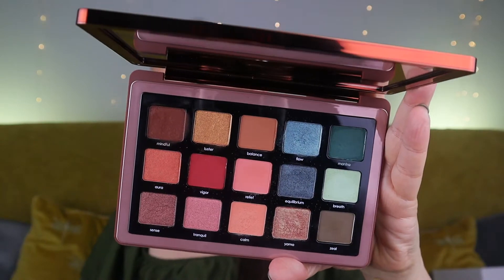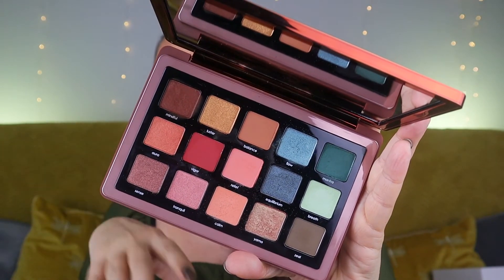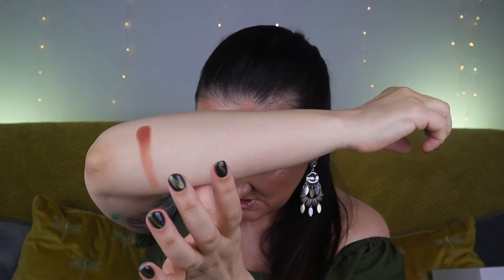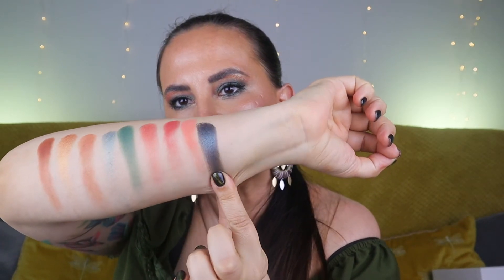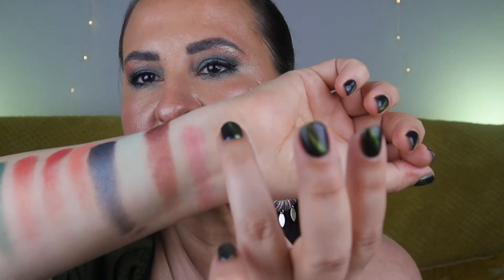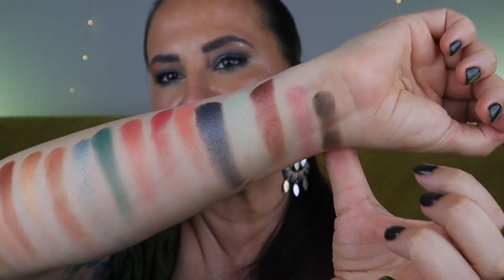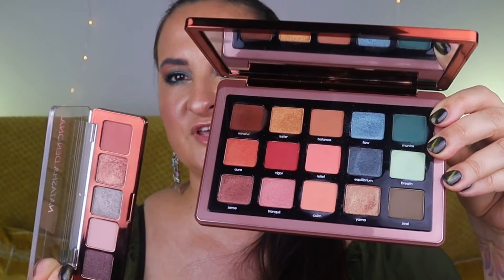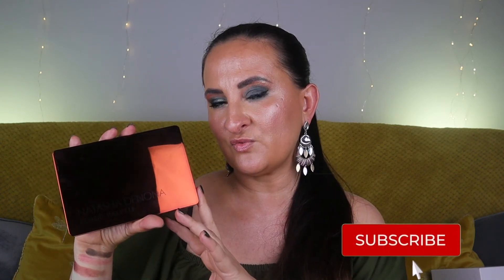MY NATASHA DENONA ZENDO PALETTE REVIEW!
User friendly? Good as an entry-level palette? Easy to work with? If you are not a makeup artist either and you're wondering if Natasha Denona Zendo palette would be money well spent, let me share my experience with you.